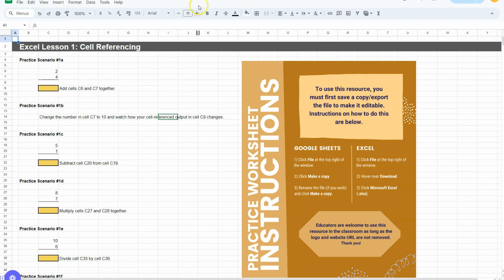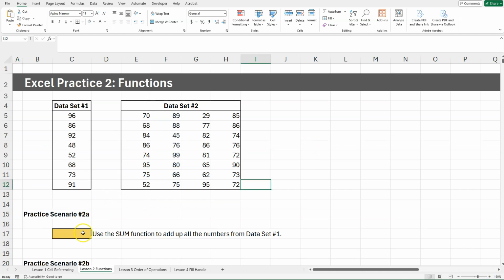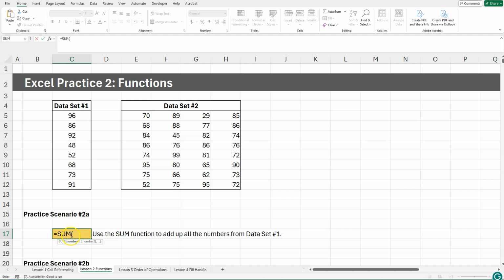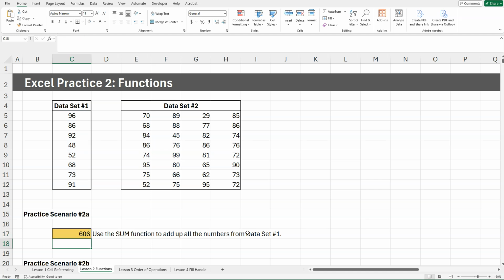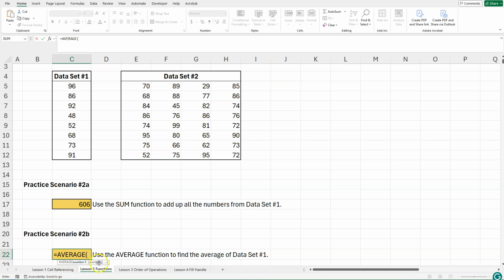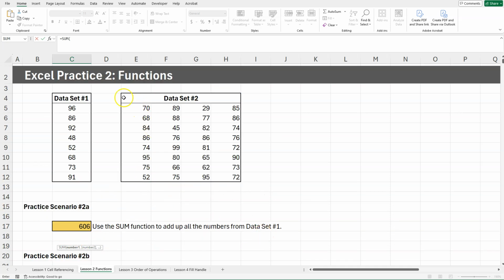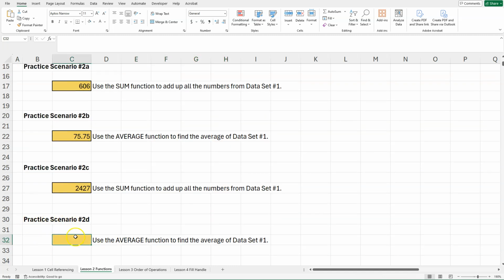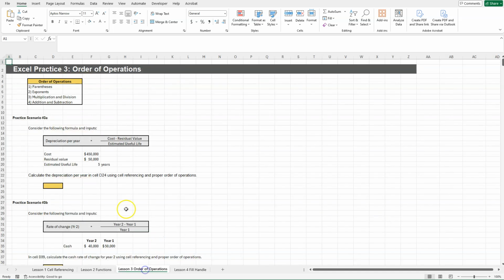Excel Lesson 2: Excel Functions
Please follow along by downloading the spreadsheet on the TLC Tutoring Company